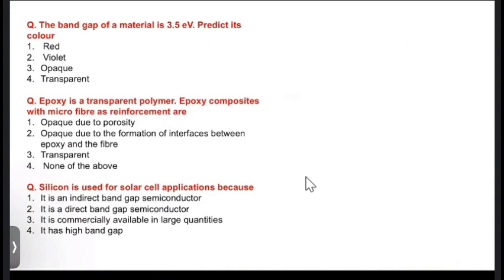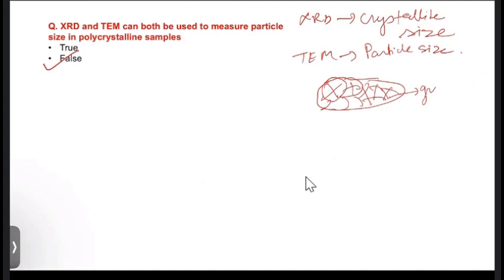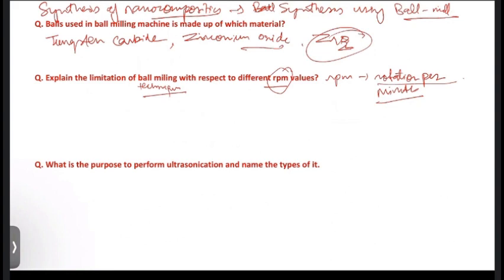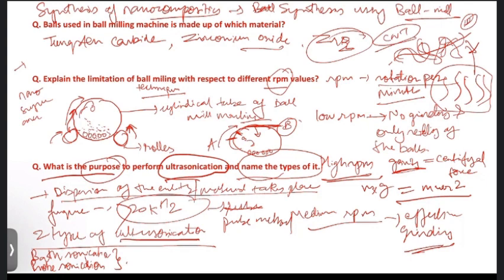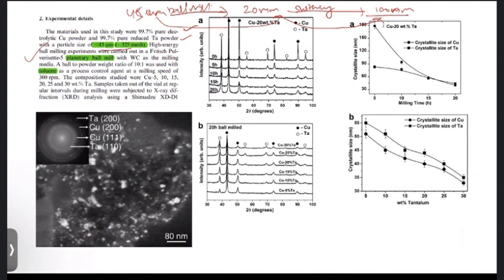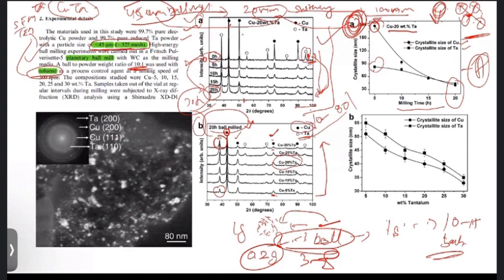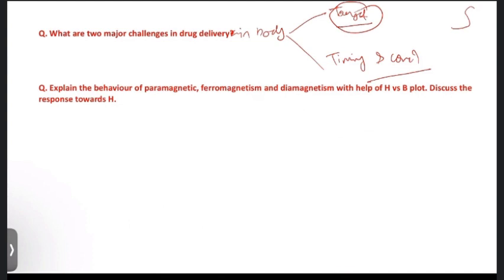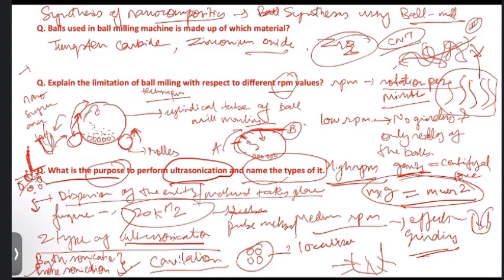Summary of Week 7 Lectures and Problem Solving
Welcome all, here I will discuss the concepts and numericals related to this course in detail. Happy learning!